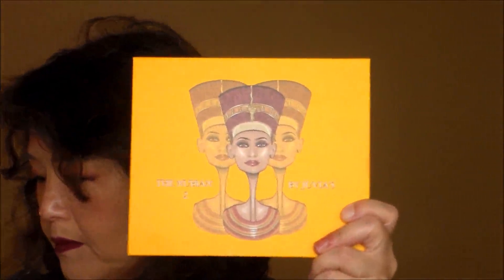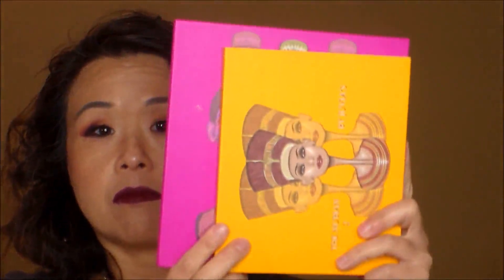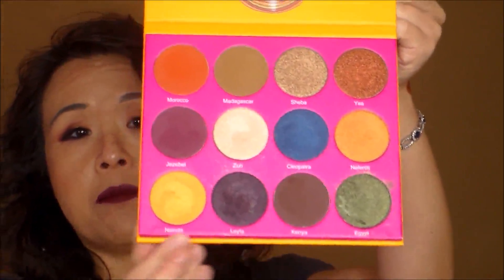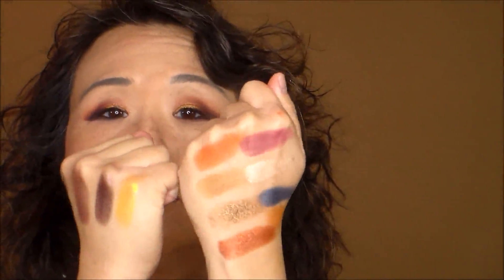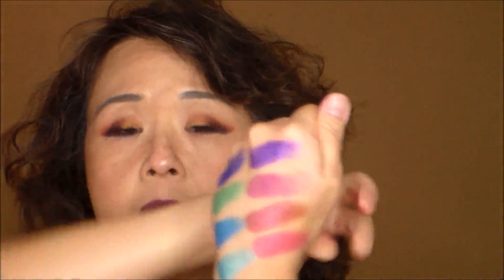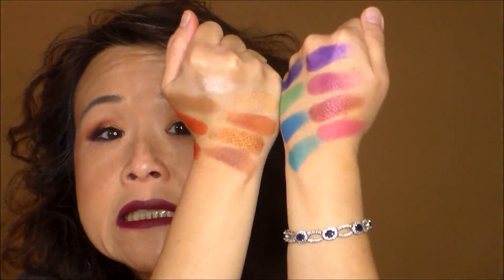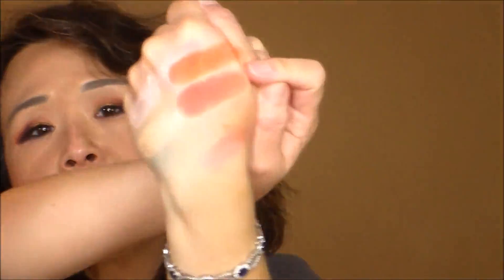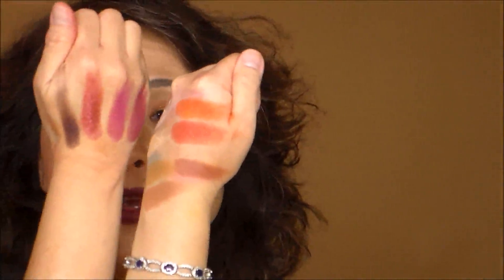Palette Mania - Juvia's Place Nubian 2 & Masquerade Palettes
Hi everyone!  I am so tired of the same old, same old palettes.  Juvia's Place is a great find!  Great price, great quality, novel concept.  Enjoy!